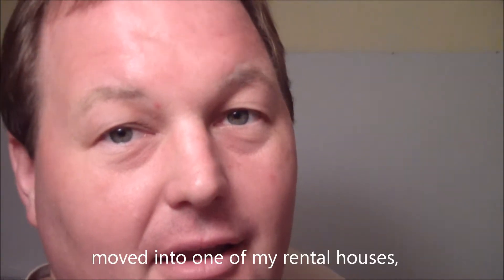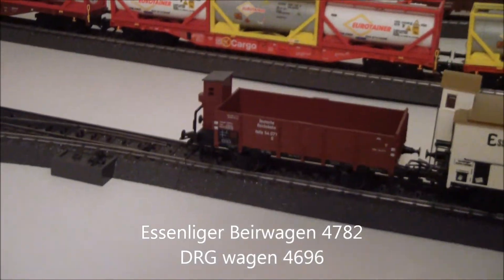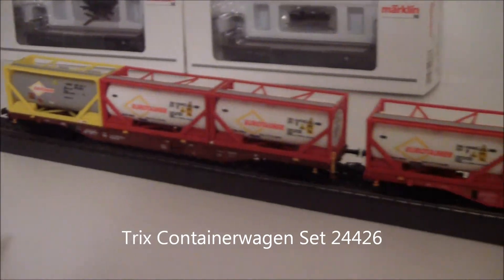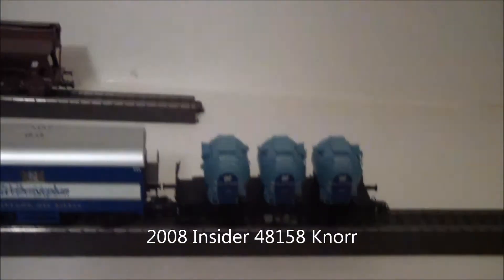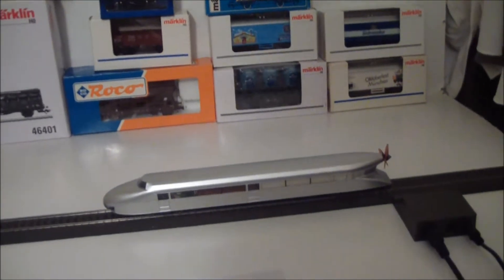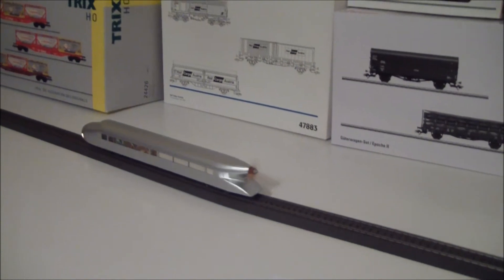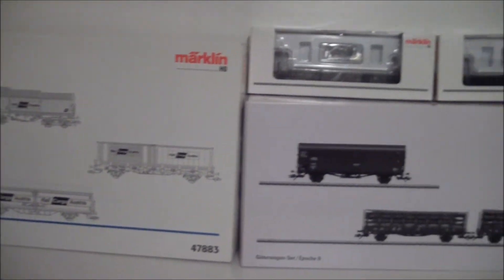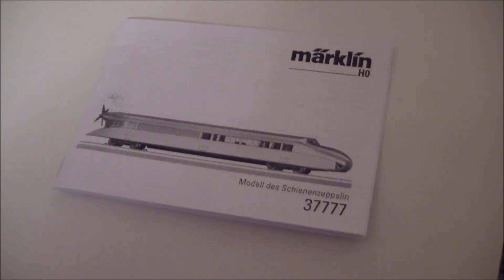My new Marklin Fall 2013 items 37777 46401 24426 48158 94108 94143 4782 47883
Some new additions to my collection, my house deal fell through two days before closing.  So I am living in one of my rental houses? It's small however it's mine.  Looking for bigger house with room for train setup!  pool, high ceilings etc.   The items 37777 Schienenzeppelin, Lownebrau 94108, Oktoberfest Munchen #?, Roco 46130, Insider Knorr 48158. Esslinger 4782 DRG wagen 4696, & sets 46401 Guterwagen DRG, 24426 Trix Containerwagen, and OBB Rail Cargo Austria 47883